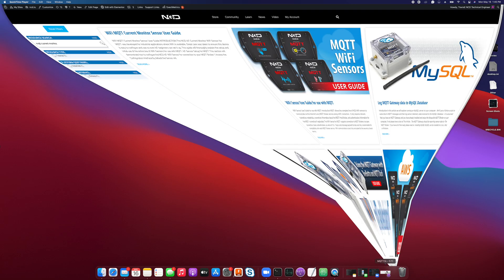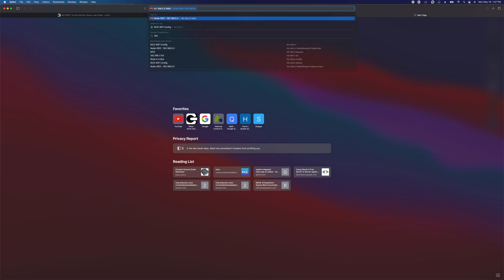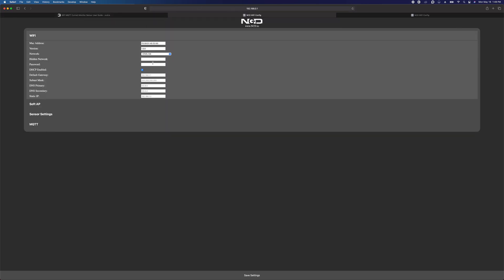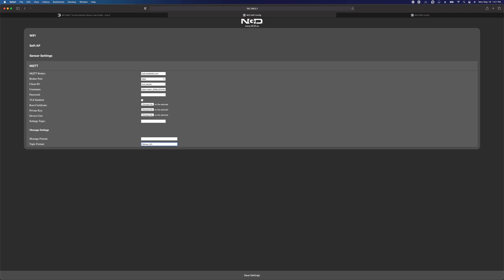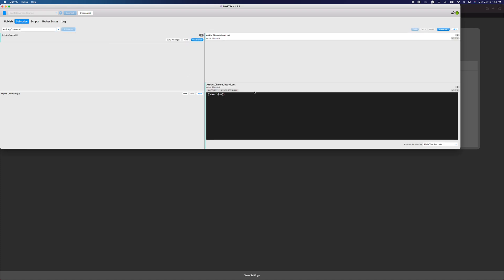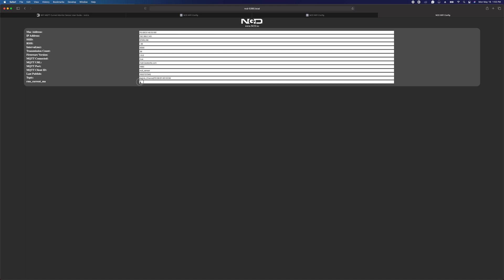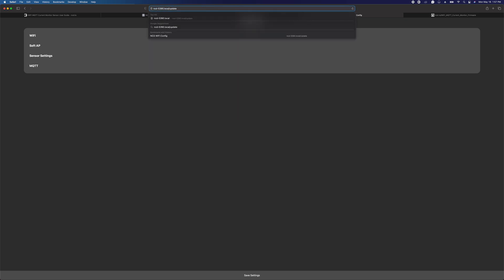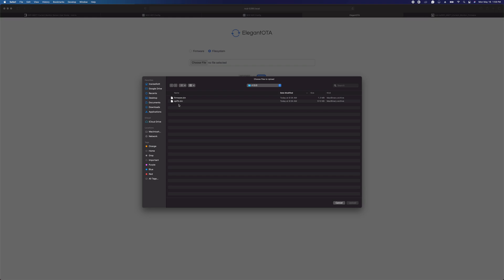MQTT Current Monitor Setup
In this video, we will cover getting your new MQTT WiFi Current monitor configured and working. Full Documentation is available here